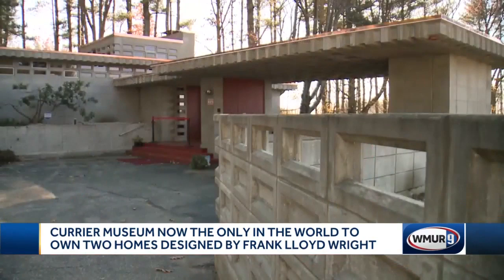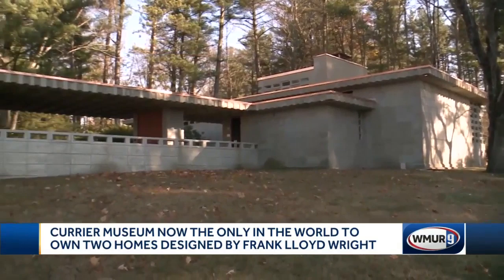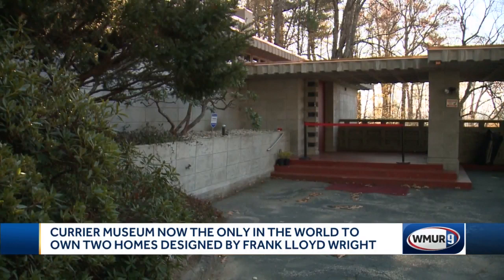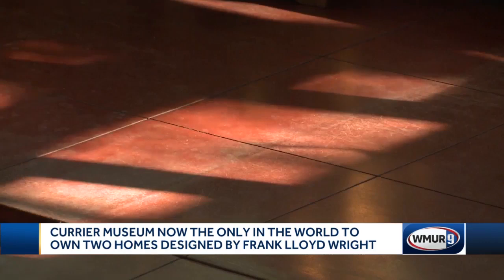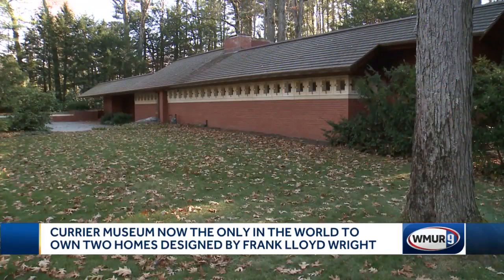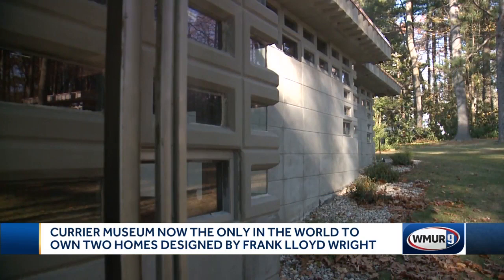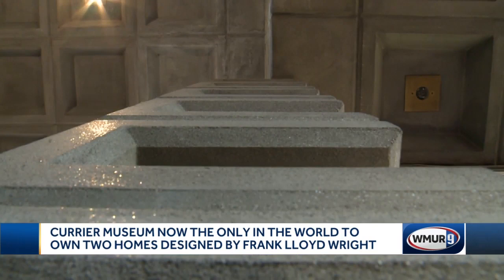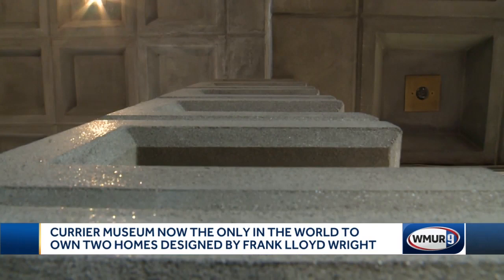Currier Museum acquires another home designed by Frank Lloyd Wright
The Currier Museum of Art has become the only museum in the world to own two homes designed by legendary architect Frank Lloyd Wright.